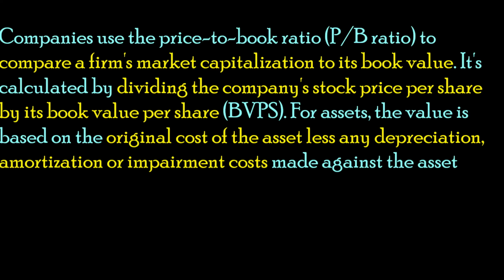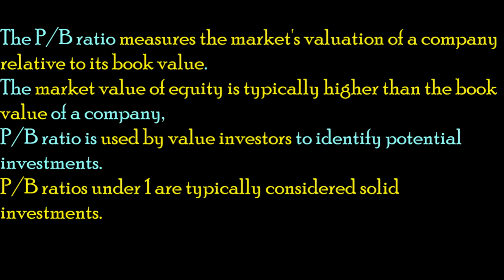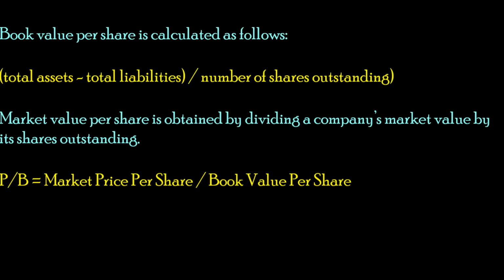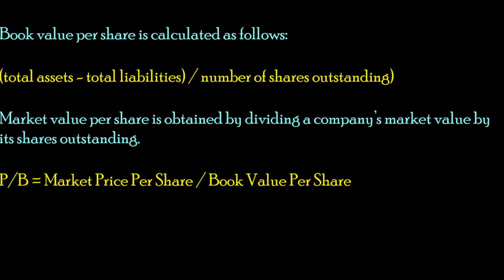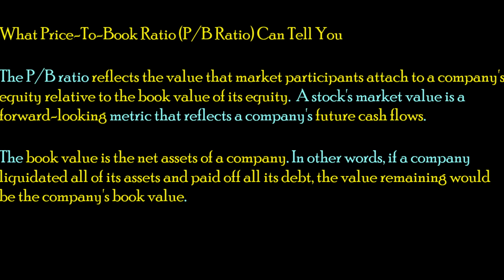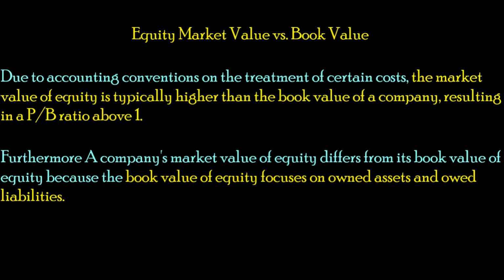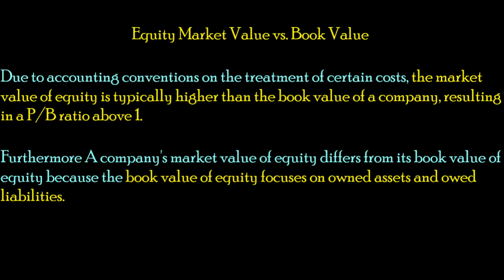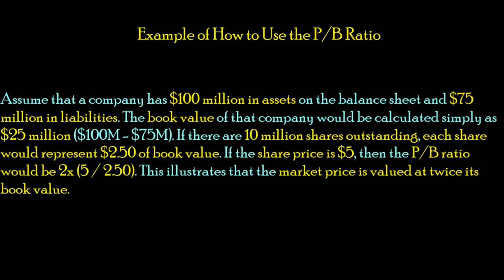Financial Ratios in Depth Meaning: Price to Book Ratio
I go into depth on the Financial Ratio Price to Book Ratio

It will really help out my new channel and give me inspiration to create more content like this.